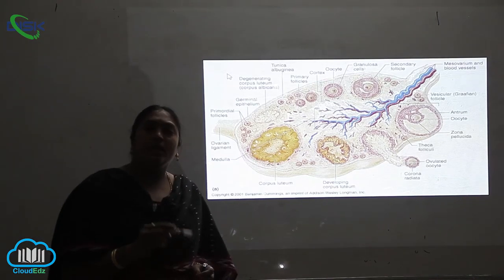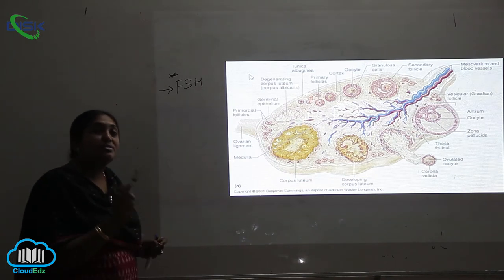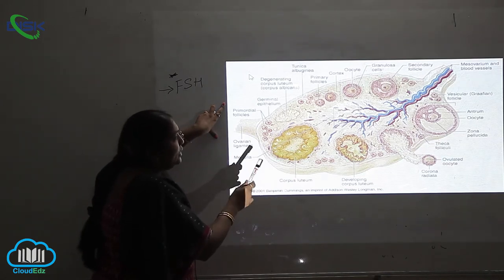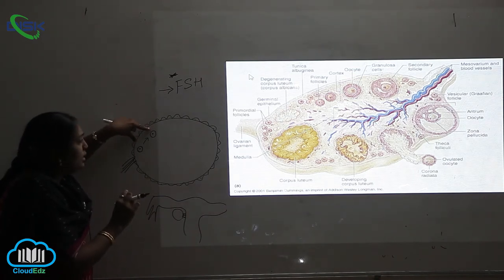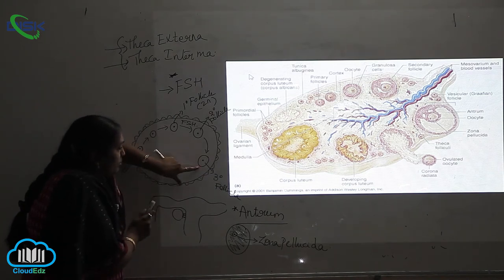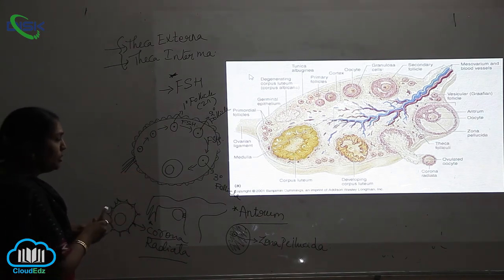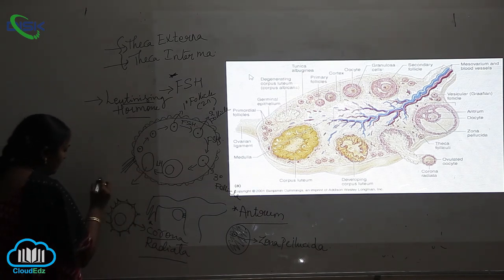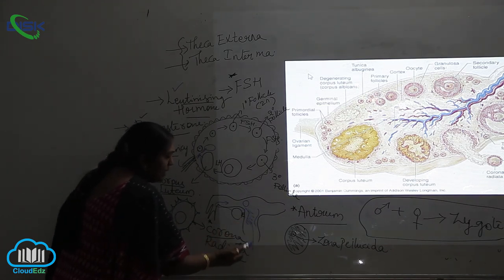THE FEMALE REPRODUCTIVE SYSTEM || female reproductive system3 || Disk Telangana